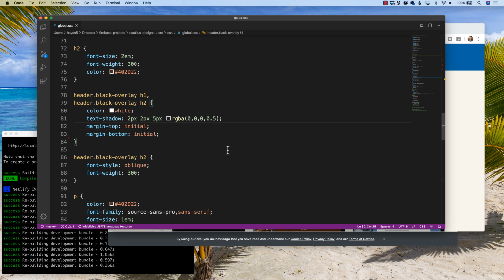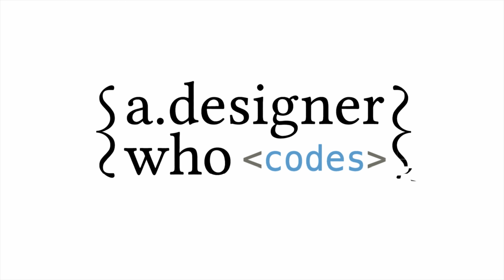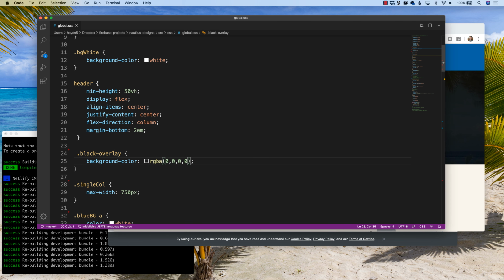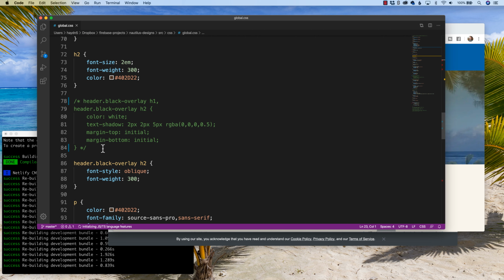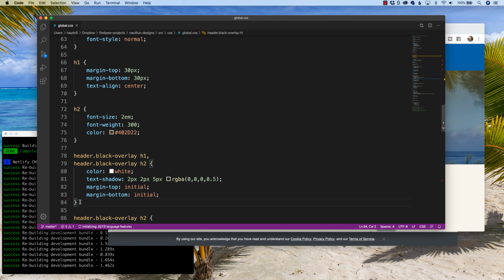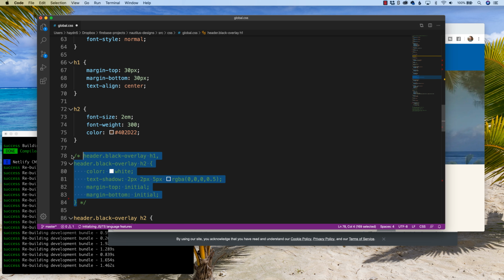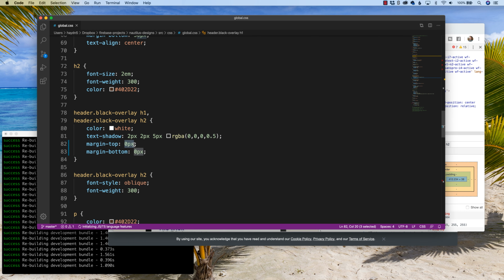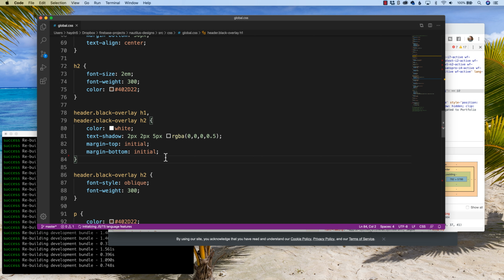When to use keyword initial in your CSS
How and when to use initial in your CSS. In this tutorial, I show you how I effectively used the CSS keyword: initial to reset a CSS element to work properly. You could zero out (0px) an element, but formally, using CSS element initial is more proper. After all, that's what it's there for.

Hope this helps you in your CSS coding.

Thanks,
Haydn